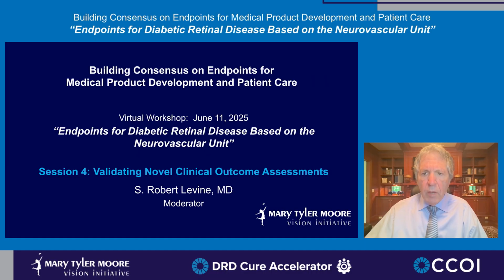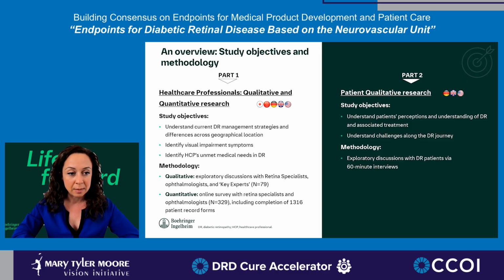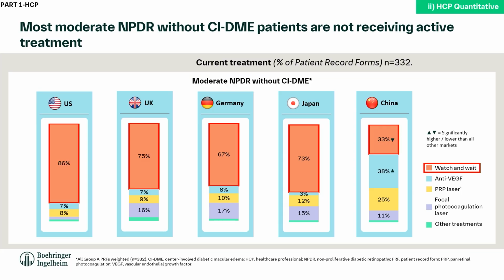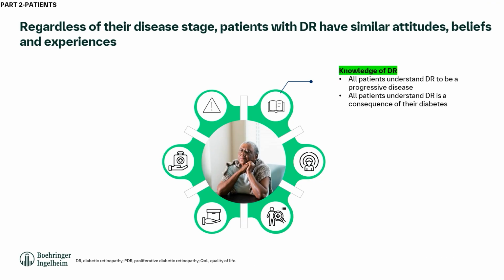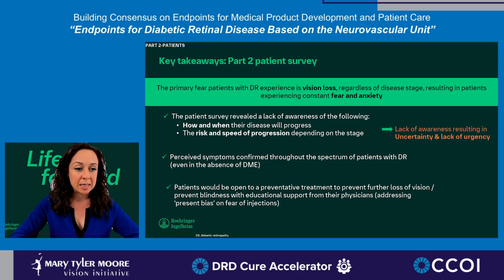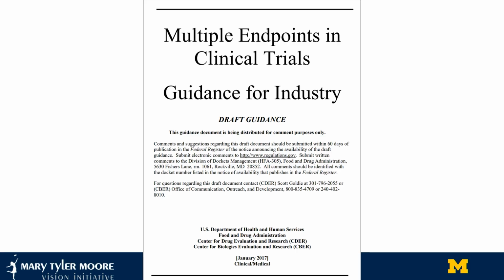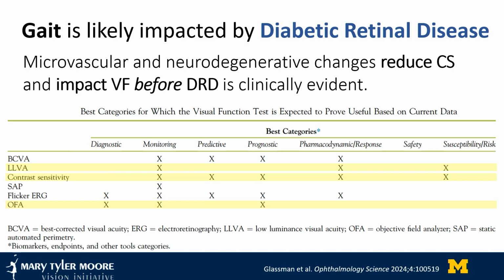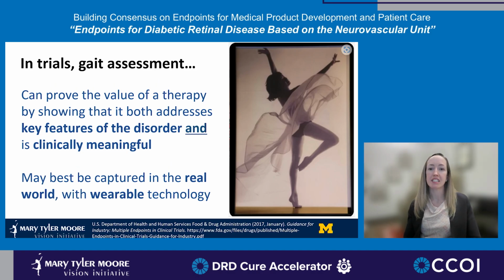Session 4: The Mary Tyler Moore Vision Initiative Spring 2025 Workshop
Session 4: Validating Novel Clinical Outcome Assessments

Moderator:
S. Robert Levine, MD, Founder and CEO, MTM Vision

Speakers:
Olivia Meyerhoffer, Global Value Lead, Boehringer-Ingelheim Pharmaceuticals
—Priorities and concerns from patients with diabetes.

Amanda Bicket, MD, Assistant Professor, Ophthalmology and Visual Sciences, University of Michigan
—Gait assessment as an outcome to assess functional vision.